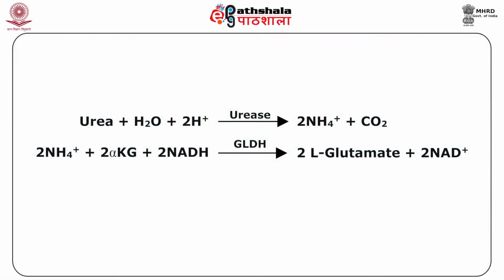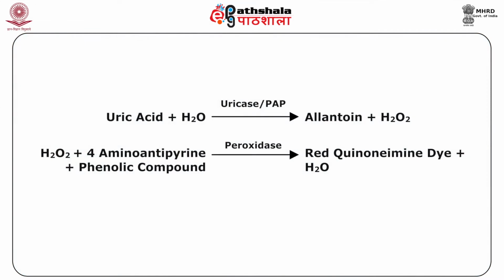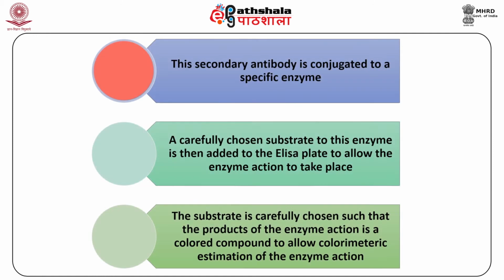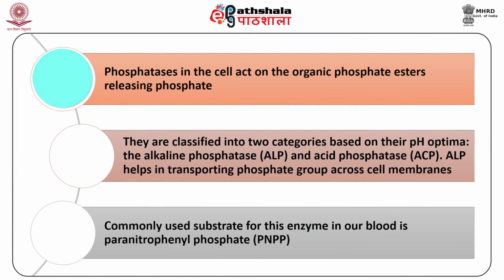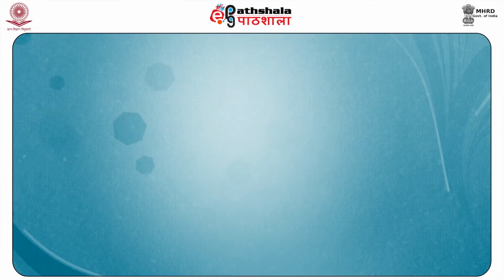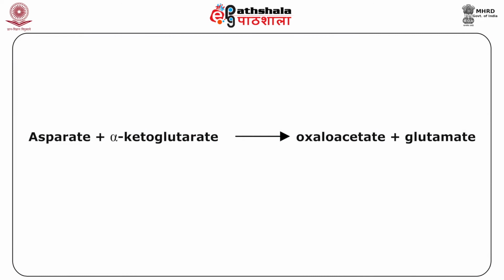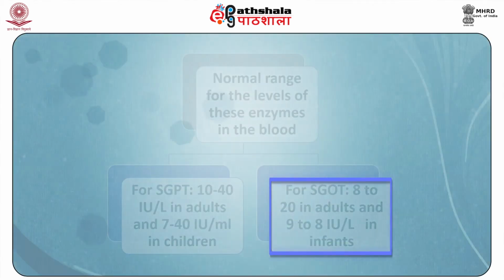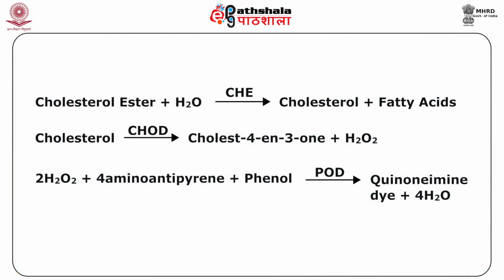Enzymes in clinical use, Diagnotics and reagents (CHE)